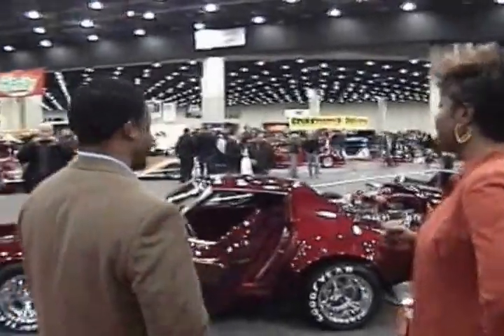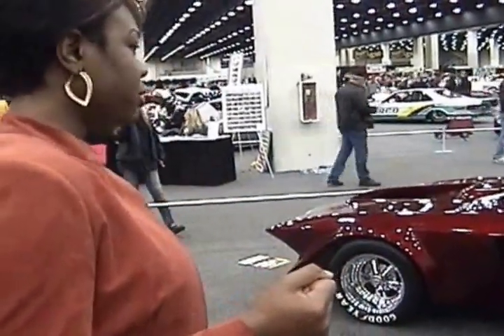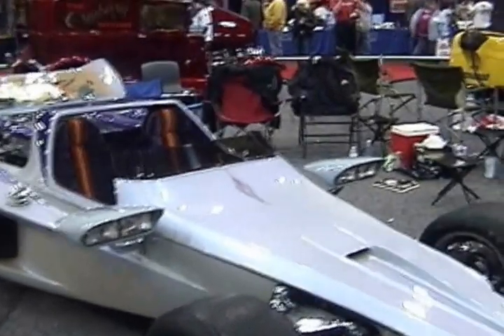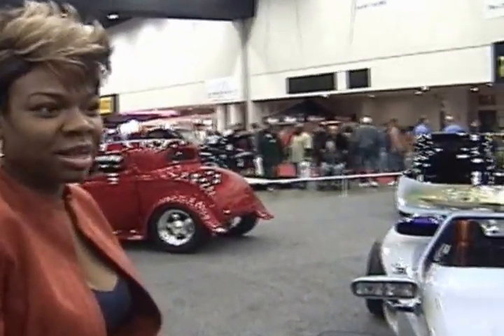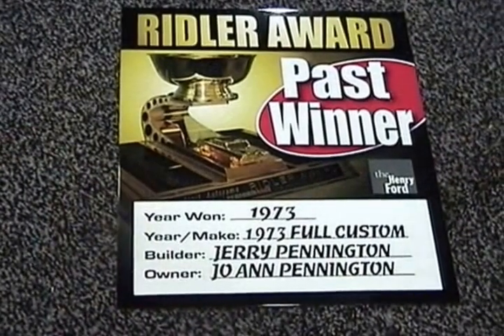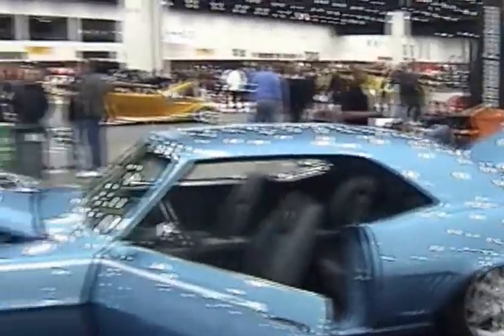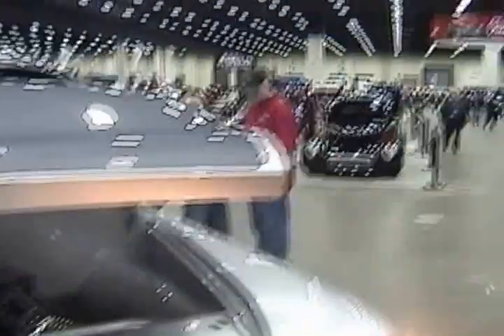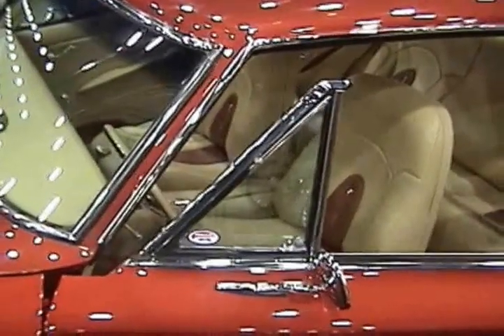Ponce & Fancy Autorama 2013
Another Throwback from your friends at TV313Detroit!